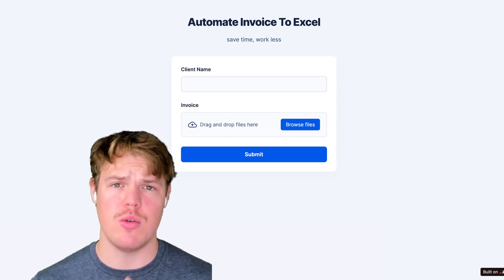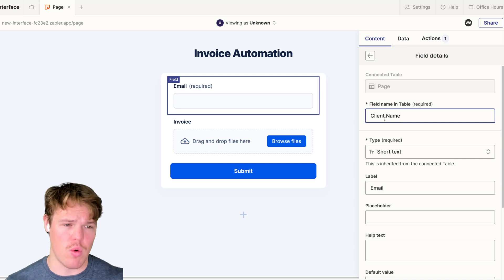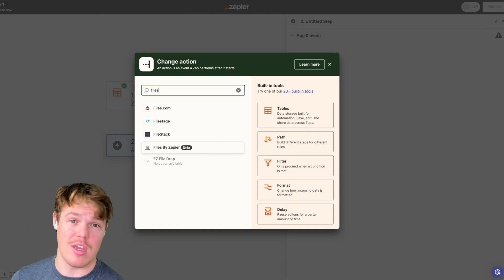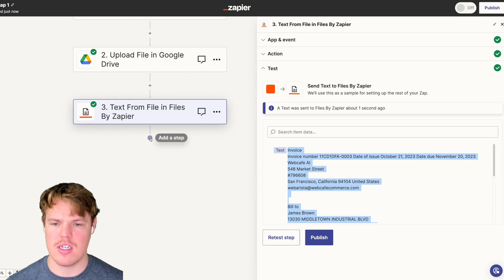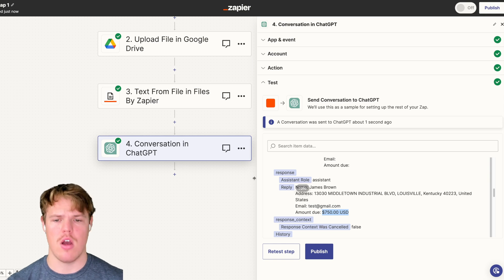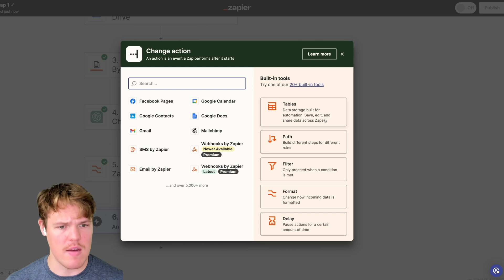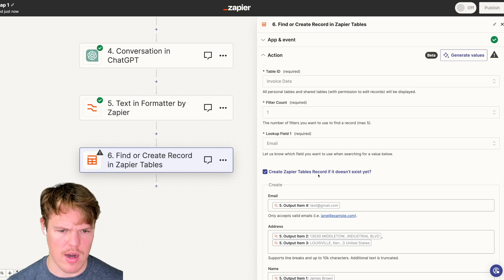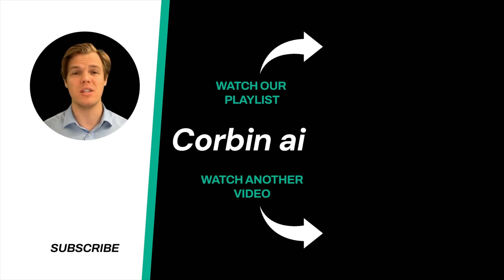PDF Data To Zapier Tables: Use Interfaces, Tables, and Automations - Complete Guide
Learn how to streamline the process of managing invoice data by utilizing Zapier's interfaces, tables, and automation tools. It guides viewers through the steps of extracting invoice data directly into Zapier tables, eliminating the need for manual data entry into Excel sheets.

Key Takeaways:

✩ Integration of Zapier Interfaces and Tables: The video explains how to efficiently use Zapier's interfaces and tables for automatic data extraction from invoices.
✩ Automation of Data Extraction: It focuses on automating the process of transferring invoice data to Zapier tables, which saves time and reduces errors associated with manual data entry.
✩ Step-by-Step Tutorial: The video provides a detailed walkthrough on setting up the automation process, making it accessible for users of all skill levels.